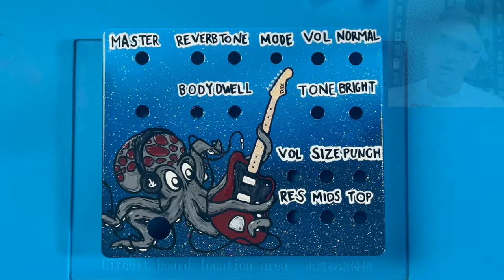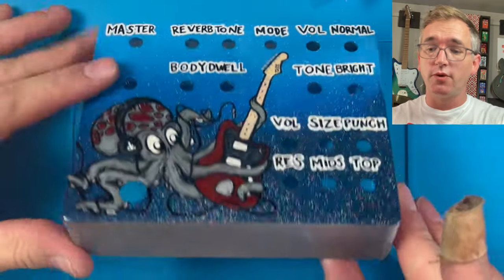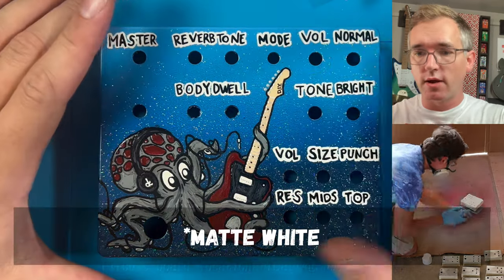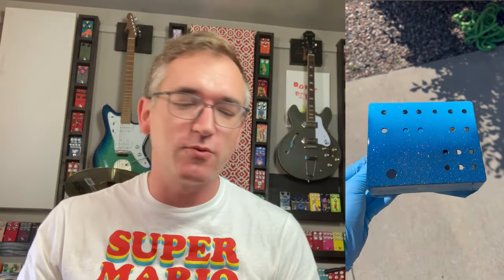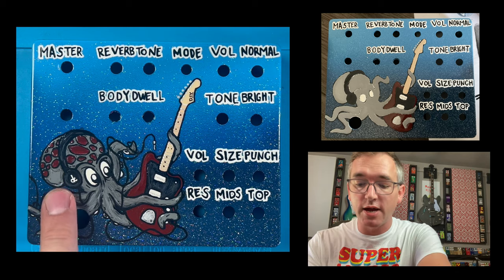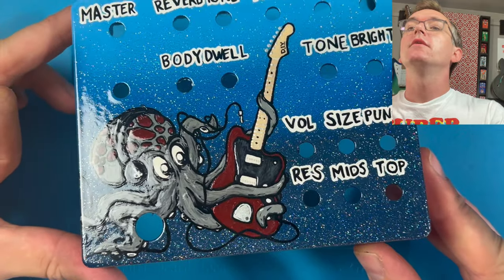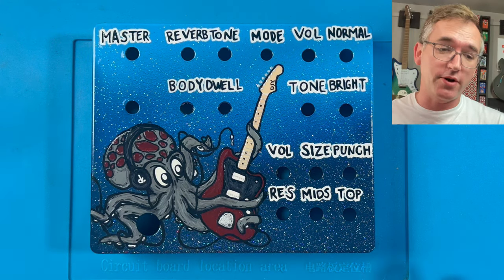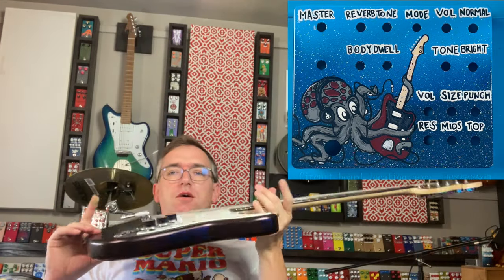How I Painted This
In this video I talk about my process for creating a custom painted pedal enclosure. This was done for a lovely fella who helped create the documentation for the Destiny Behemoth project and is a truly one of a kind special enclosure.